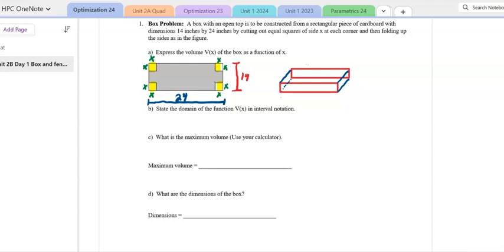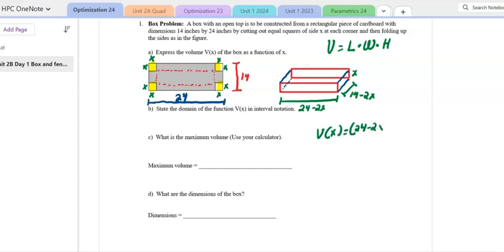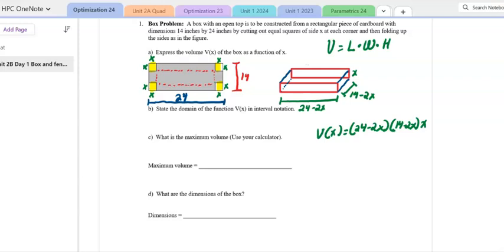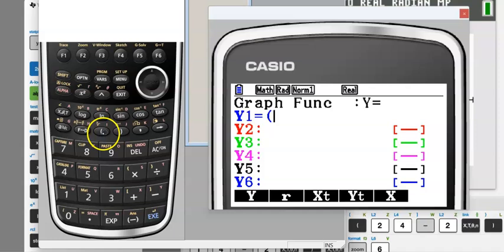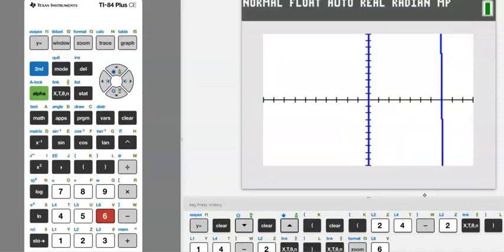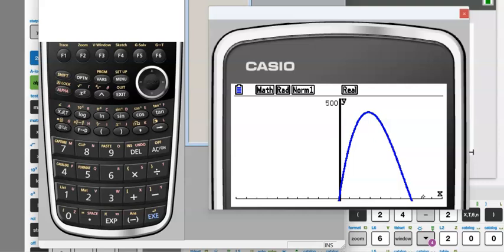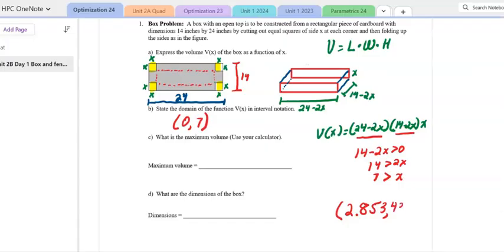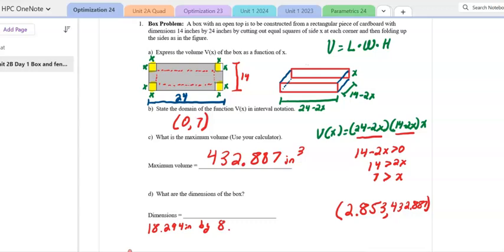Optimization Open Box